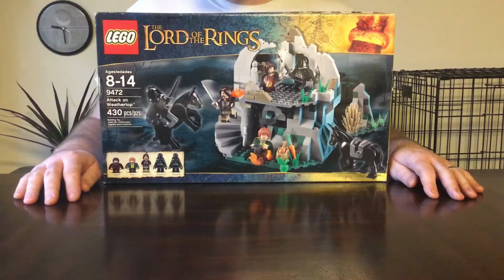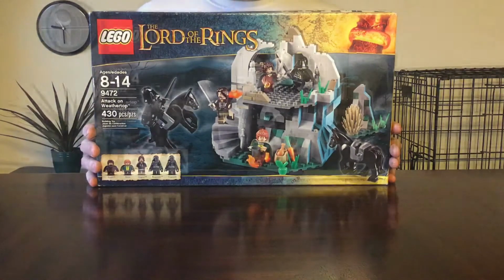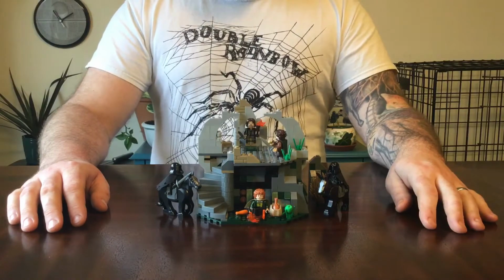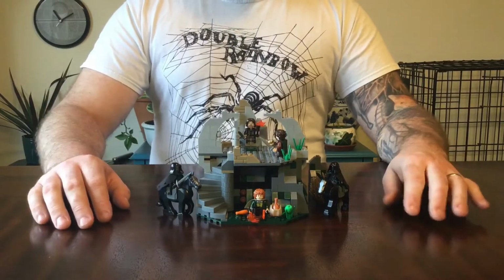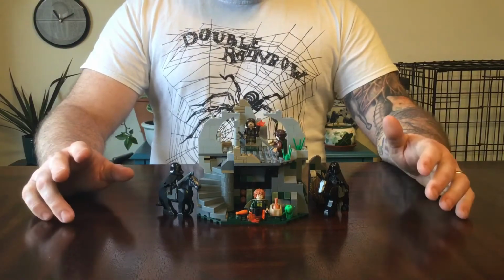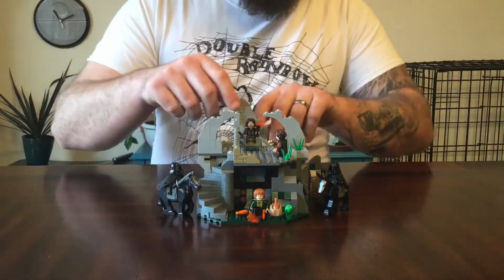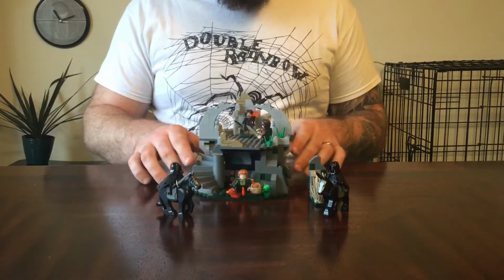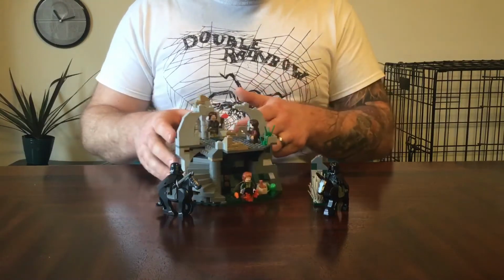The Lord Of The Rings Lego (9472) Attack On Weathertop Time Lapse & Review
Why oh why did I not get into Lego earlier? I really wish I would have been able to get more of the LOTR sets but, so is life! I love this set so much, it’s super detailed and has a lot of cool features for a 430 piece set. I was so impressed with this build I would have probably paid double what I did.  The mini figures are perfect and the scene itself looks super cool. I highly recommend this set for builders of all ages, it has lots of large pieces and plenty of small pieces. In addition, this set comes with a rat piece which I’m always on the lookout for (because they’re cute, obviously haha) and it also comes with two horses which are always great for setting up MOC scenes. Thank you so much for checking out my videos and as always, happy building.